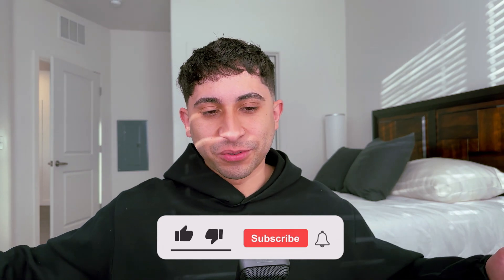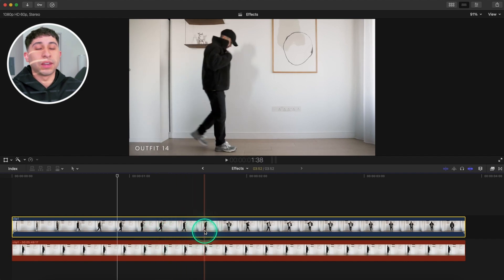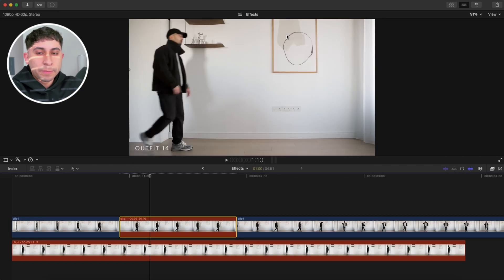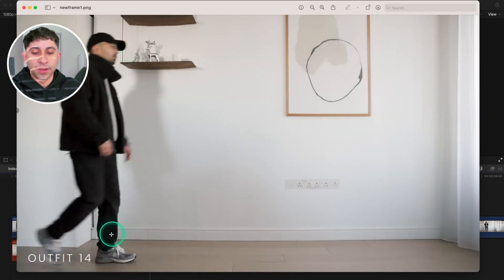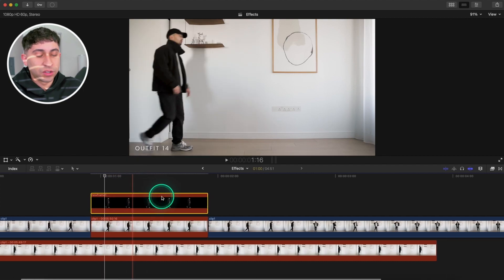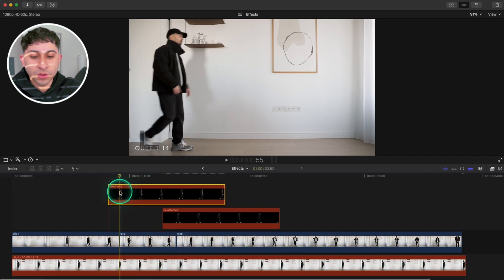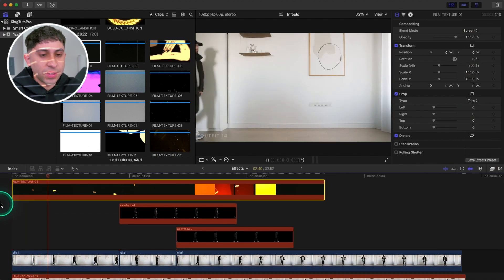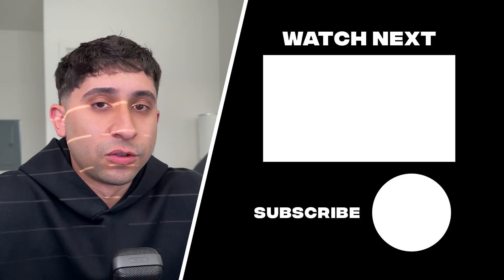Beginner CLONE Effect in Final Cut Pro X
Easily create the popular clone effect in Final Cut Pro without using any masks, presets or plugins! You can cut out our subject using the built in Preview app on Mac.